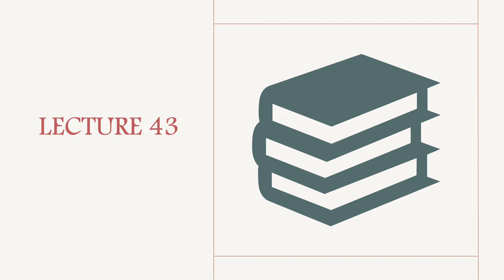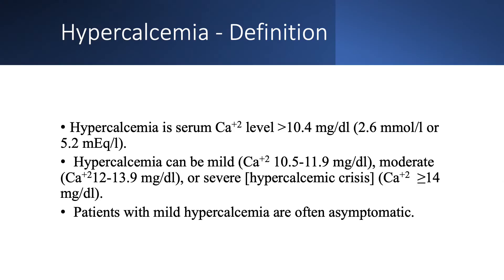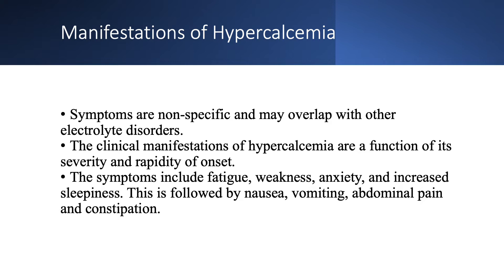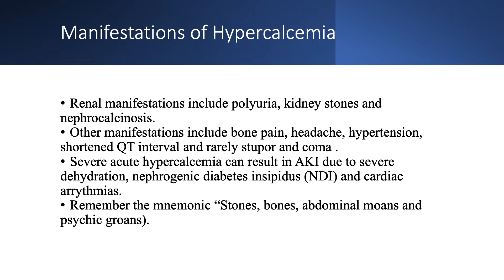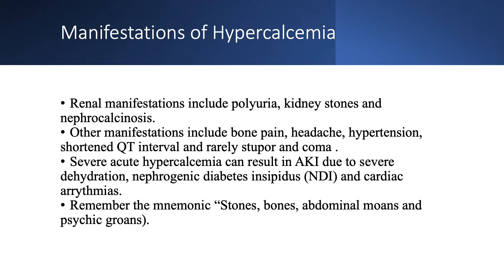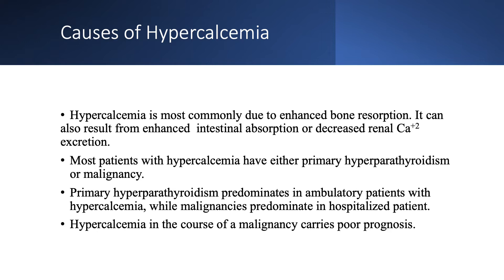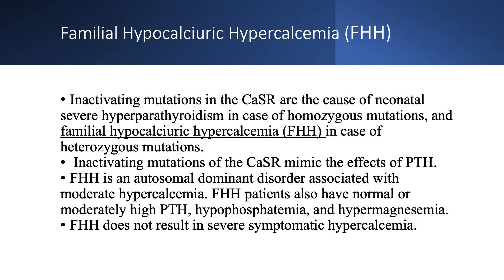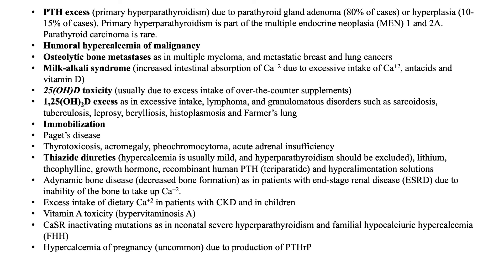Calcium Part 6. Hypercalcemia 1.